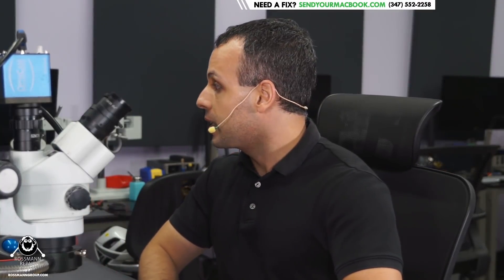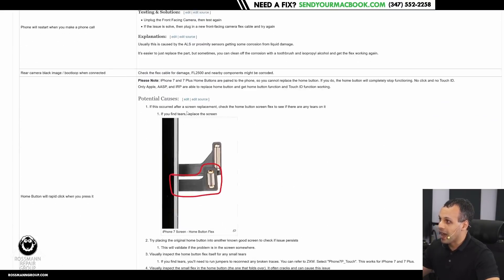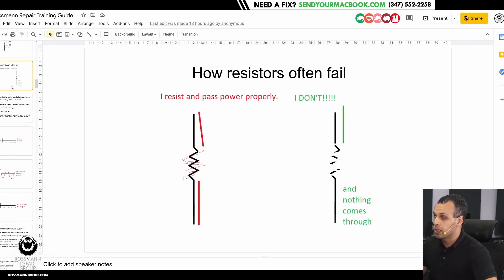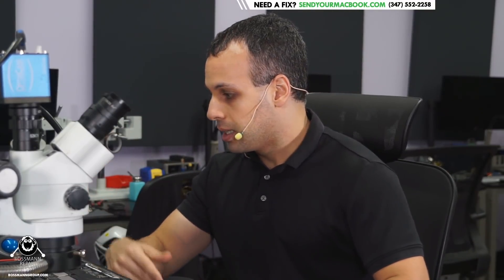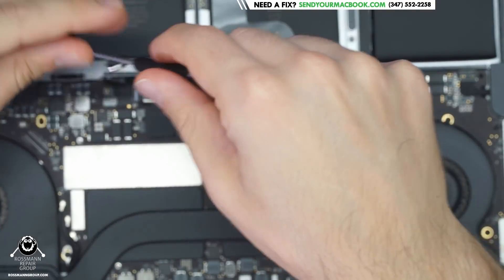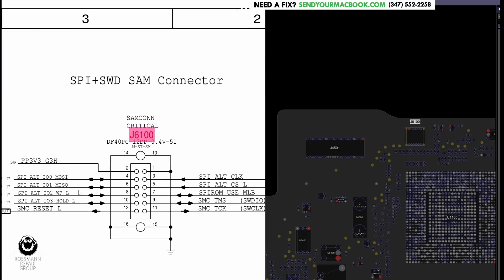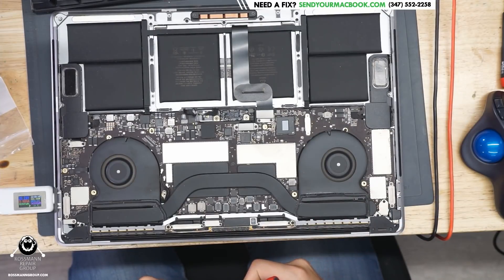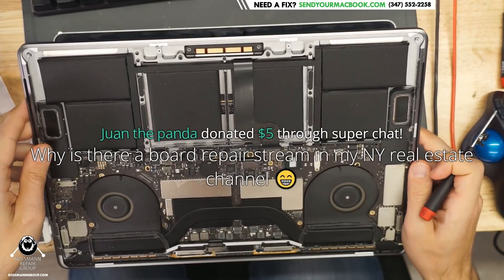A1707 Macbook Pro dead not turning on because it got screwed